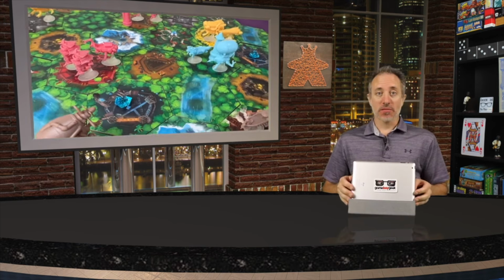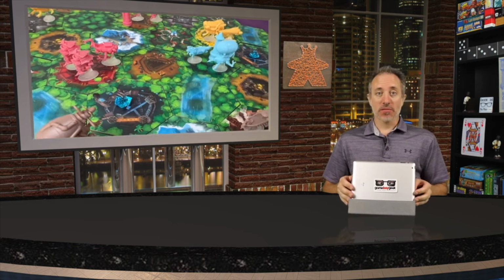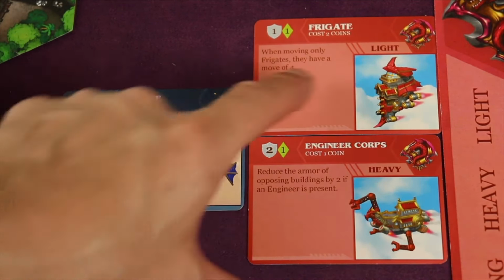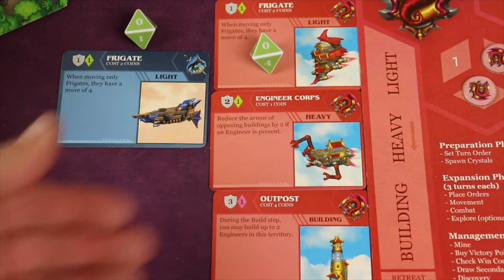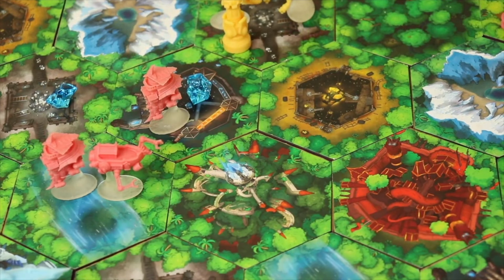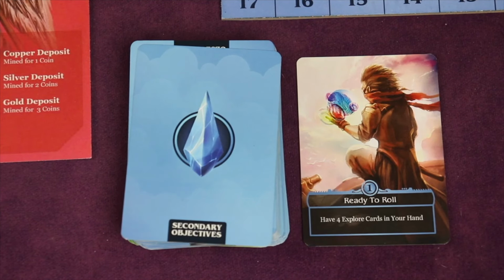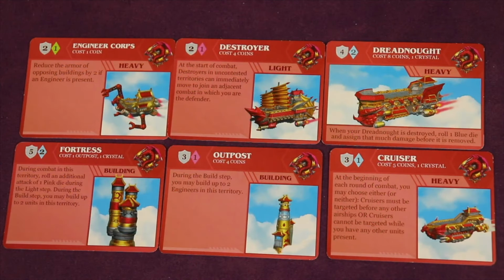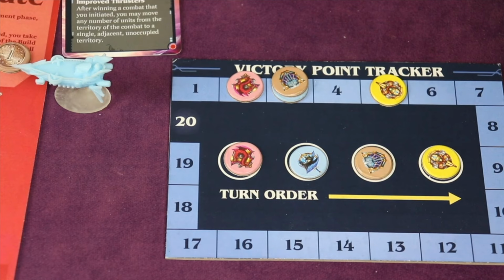Aldarra Preview with the Game Boy Geek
My preview of Aldarra that has 150 massive and finely detailed minis ,randomly generated hex tile maps and variable starting positions that demand dynamic tactics from turn one and ensure no two games are the same.